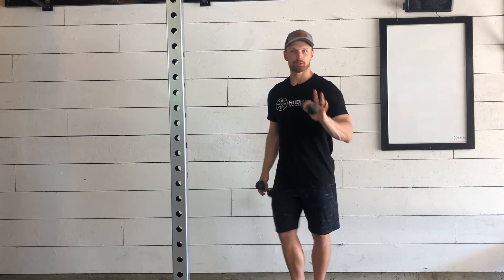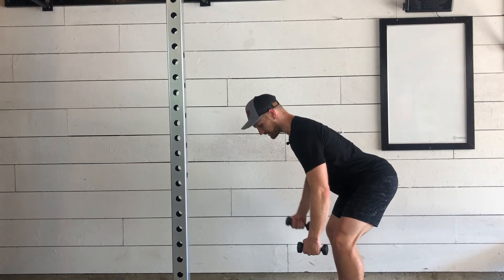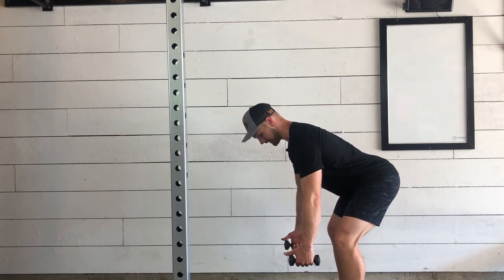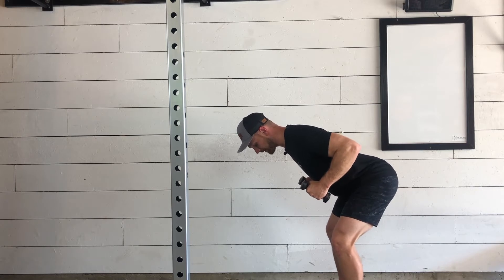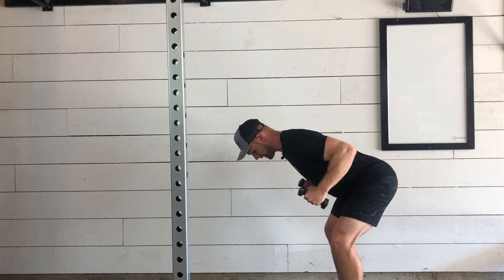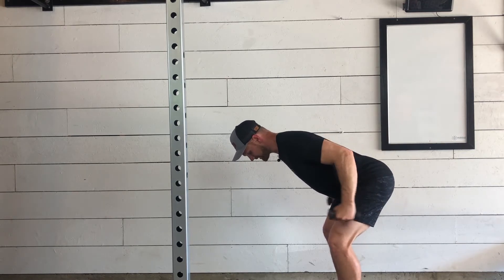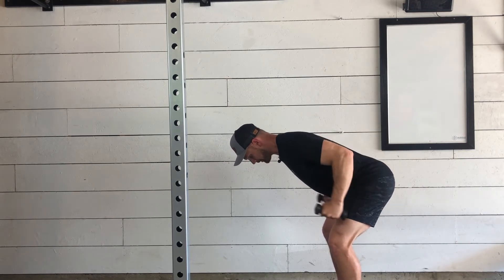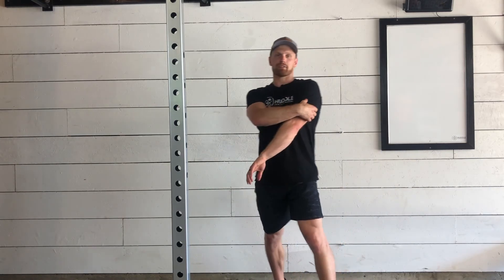DB Standing Tricep Kickback